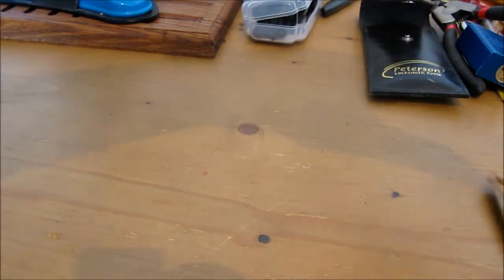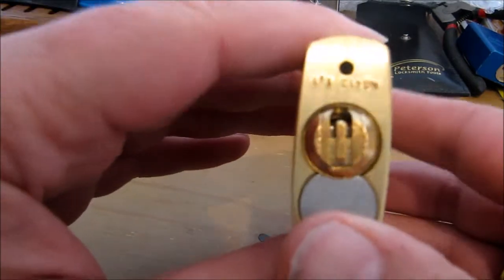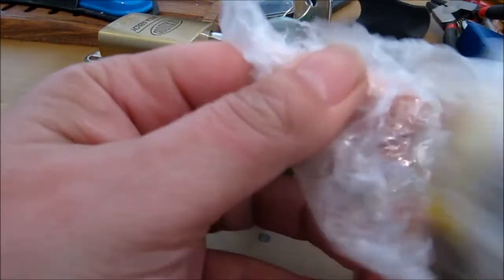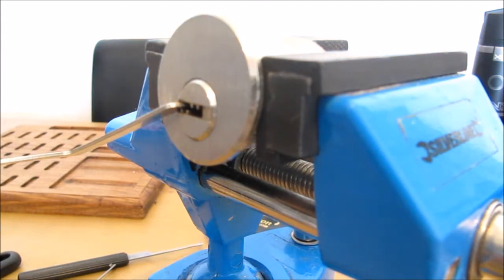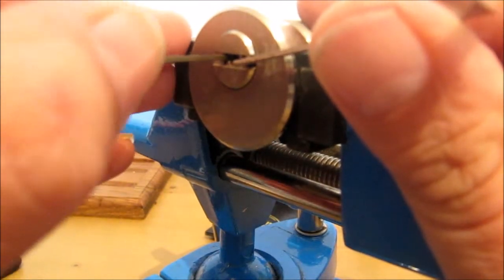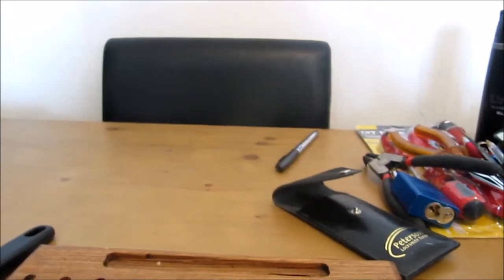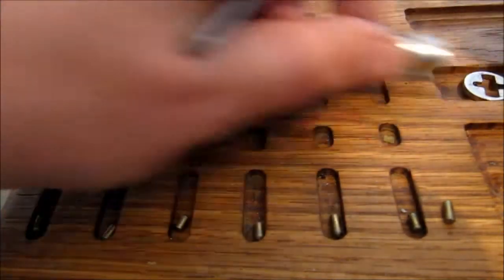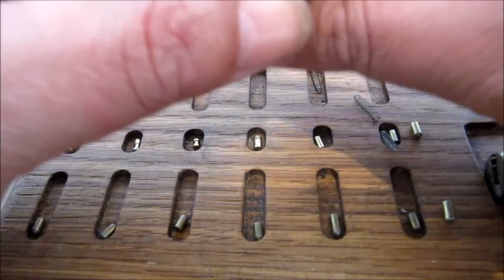Boldiloks package and pick me 1977 challenge lock picked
Nice package from Bolidloks with some nice challenge locks